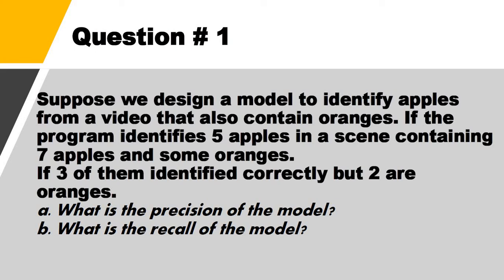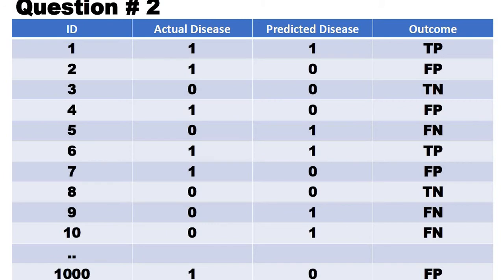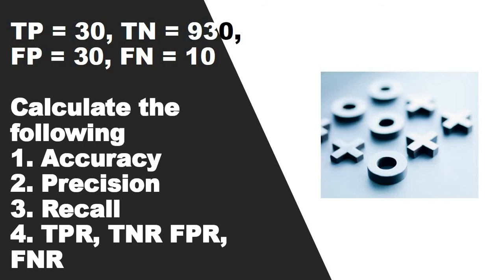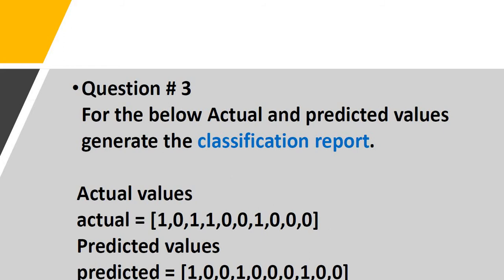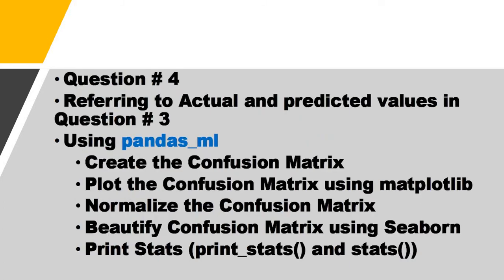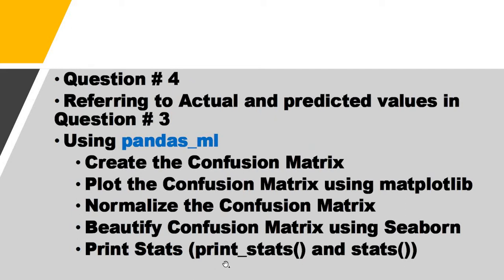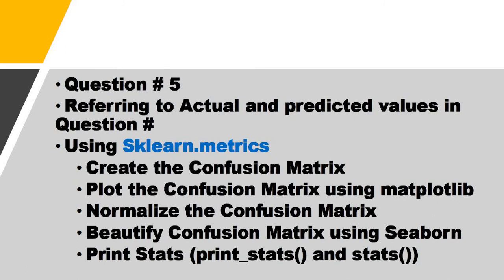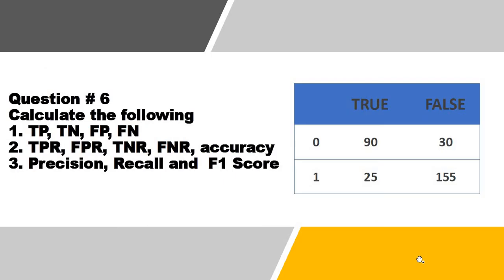Confusion Matrix Interview Question | Precision | Recall | Accuracy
Confusion Matrix Interview Question

Question 1
Suppose we design a model to identify apples from a video that also contain oranges. If the program identifies 5 apples in a scene containing
7 apples and some oranges. If 3 of them identified correctly but 2 are
oranges.
a. What is the precision of the model?
b. What is the recall of the model?

Question 2
TP = 30, TN = 930, FP = 30, FN = 10
Calculate the following
1. Accuracy
2. Precision
3. Recall
4. TPR, TNR FPR, FNR

Question 3
For the below Actual and predicted values generate the classification report
Actual values = actual [1,0,1,1,0,0,1,0,0,0]
Predicted values = predicted[1,0,0,1,0,0,0,1,0,0]

Question 4
Referring to Actual and predicted values in Question # 3
Using pandas_ml
a. Create the Confusion Matrix
b. Plot the Confusion Matrix using matplotlib
c. Normalize the Confusion Matrix
d. Beautify Confusion Matrix using Seaborn
e. Print Stats (print_stats() and stats())

Question 5
Referring to Actual and predicted values in
Question 3
Using Sklearn.metrics

Question 6
Calculate the following
1. TP, TN, FP, FN
2. TPR, FPR, TNR, FNR, accuracy
3. Precision, Recall and F1 Score